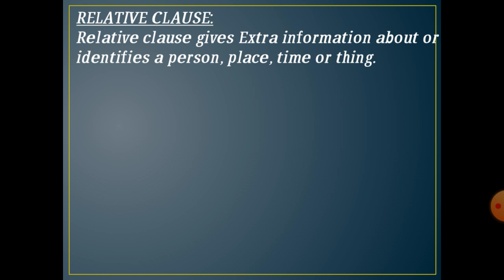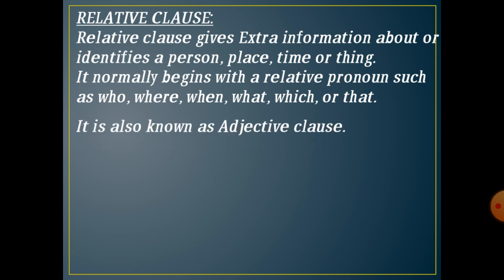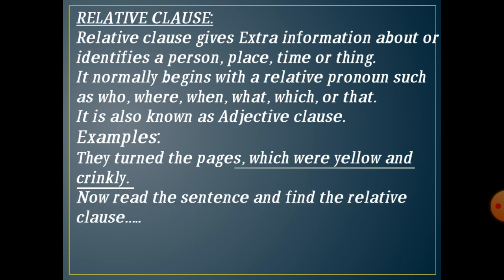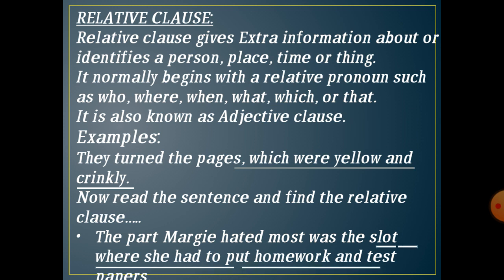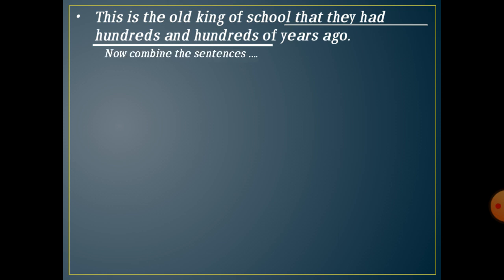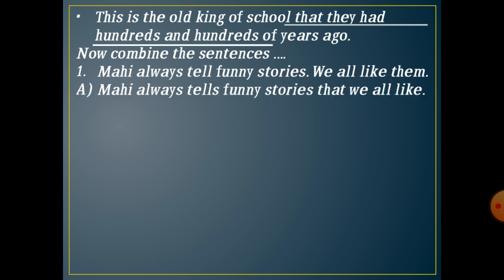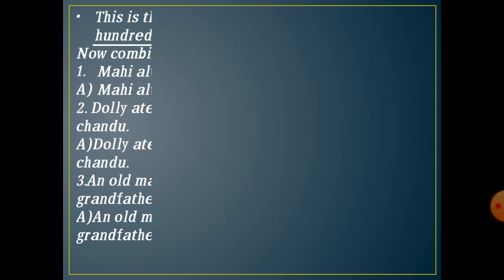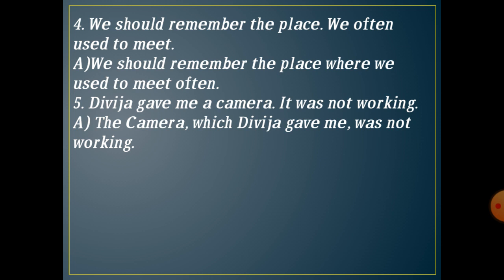July 27, 2020